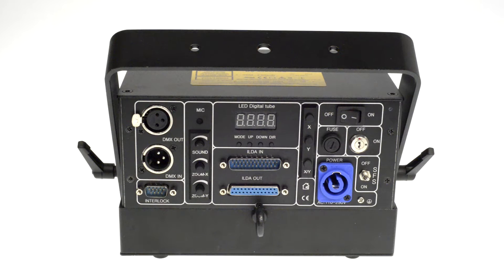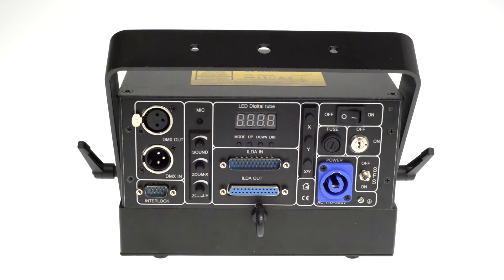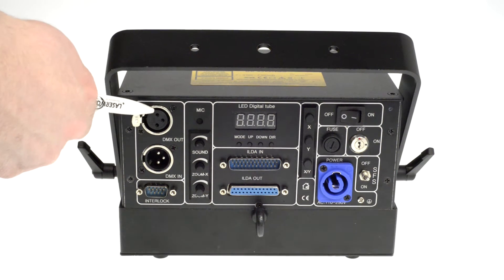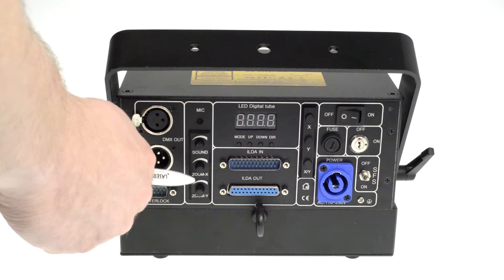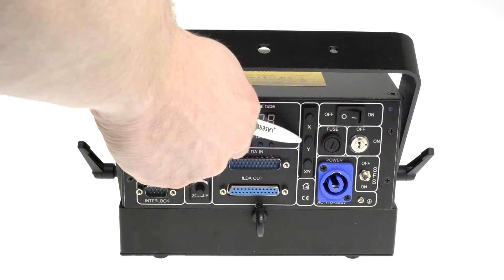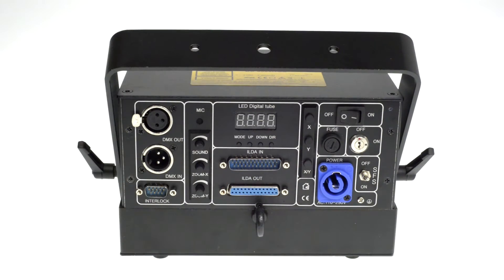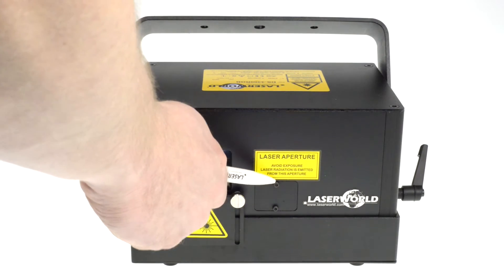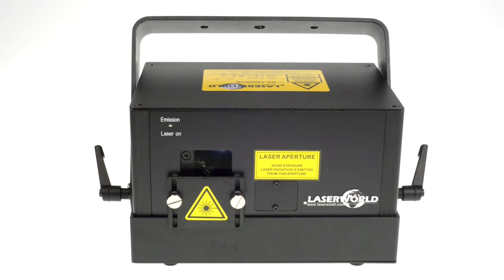Laserworld Diode Series show laser light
The Diode Series units come with diode-only laser sources ("Pure Diode") and thus have great beam specifications with beautiful analogue color modulation.
The Diode Series provides RGB solutions, as well as single green (520nm) and single blue (450nm) show laser light systems with several power levels.
The Diode Series can be controlled over ILDA and have a bult-in memory with preset patterns, that can be easily triggered through DMX. They can also be operated in automatic and sound-to-light mode. Beginners as well as professionals use the Laserworld Diode Series units, as they are easy to use, versatile in their features and very compact and lightweight.